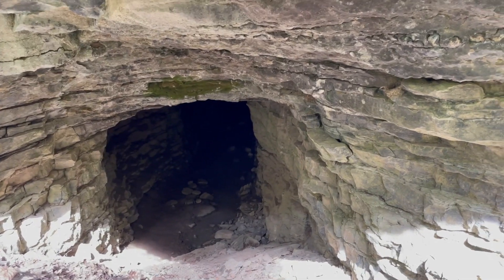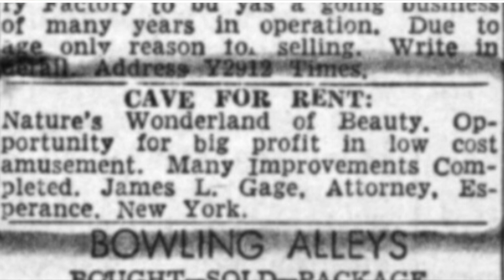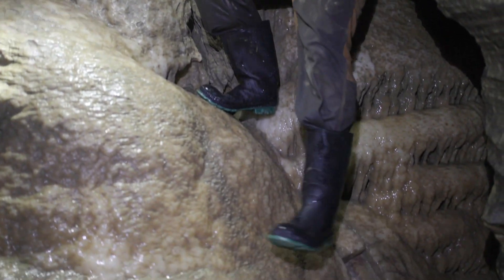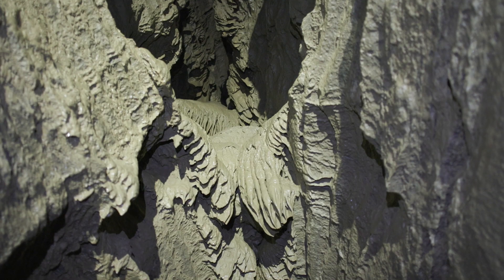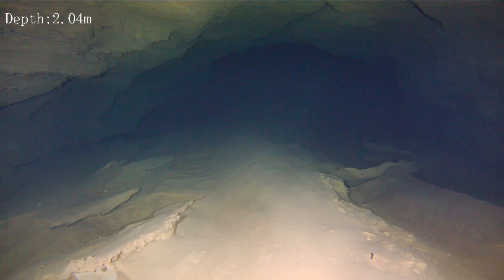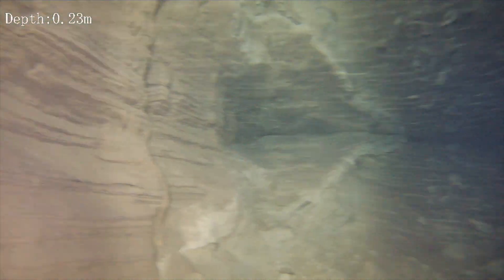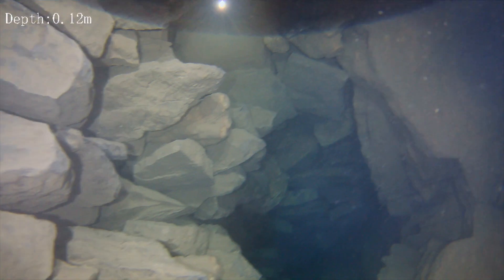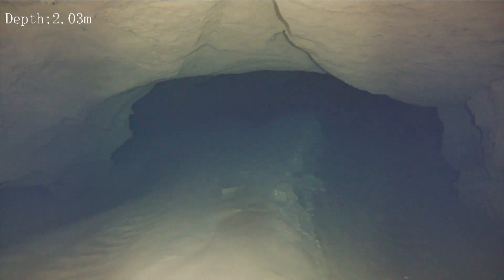ROVing Schoharie Caverns